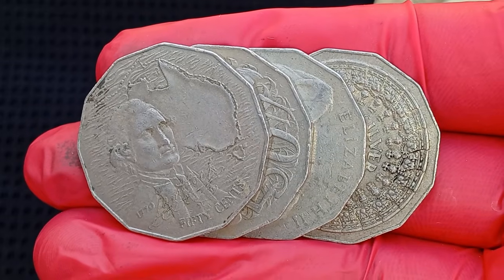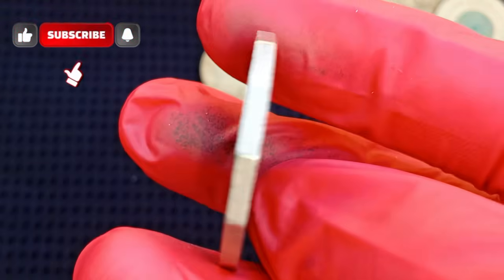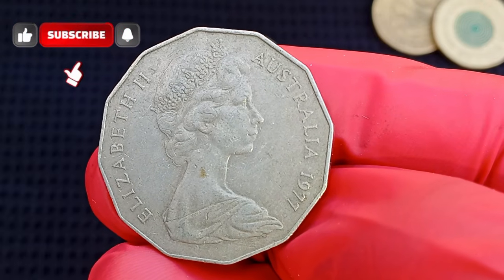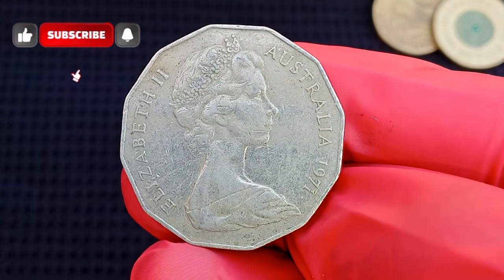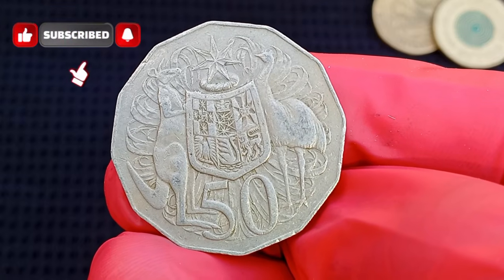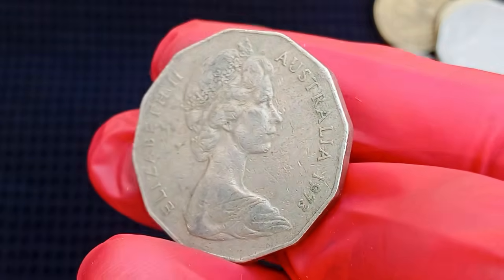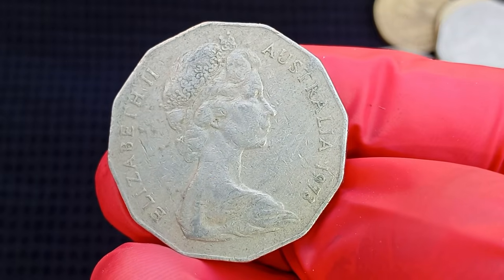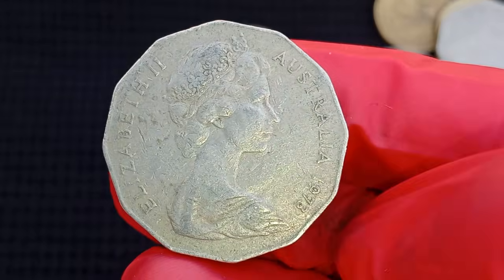I Found 4 Australian 50¢ Coins... One Changed Everything!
🚨 STOP! Do NOT spend your old Australian 50 Cent coins! One ordinary-looking coin could be a hidden treasure and a silent fortune worth far more than you ever imagined. Check your pocket now before it's too late!

In this video, Big Bucks Coins reveals 4 of Australia's most valuable 50 Cent coins that collectors are fighting to own. Featured are the 1971 Australia 50 Cent (up to $185,000), 1973 Australia 50 Cent with black spots (up to $820,000), 1977 25th Anniversary of the Accession of Queen Elizabeth II 50 Cent (up to $810,000), and 1979 Australia 50 Cent (up to $185,000). Discover the history, designs, original surfaces, collector demand, and the tiny details that separate ordinary change from life-changing finds.

Do NOT clean your coins.Do NOT spend old Australian 50 Cent coins until you check them carefully.

00:00 🚨 Stop! Don't Spend These 50¢ Coins!
01:05 💰 Coin #1 – The 1971 Coin People Ignore
05:15 🔍 Coin #2 – The Black Spots That Changed Everything (1973)
09:45 👑 Coin #3 – The Royal Anniversary Hidden Fortune (1977)
14:35 ⚡ Coin #4 – The Quiet Treasure from 1979
18:50 ⚠️ Biggest Collector Mistakes to Avoid
20:00 🎯 Final Warning Before You Spend Another 50¢ Coin